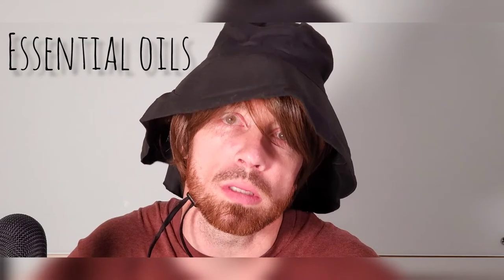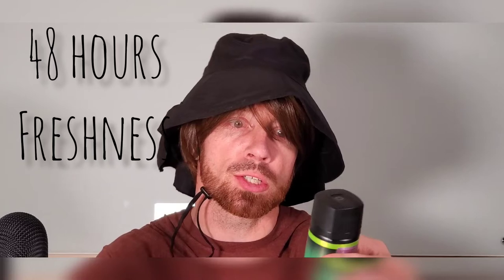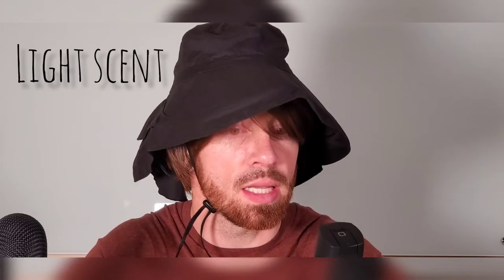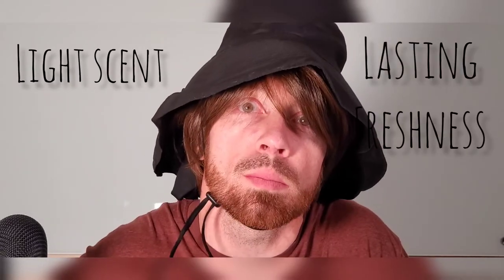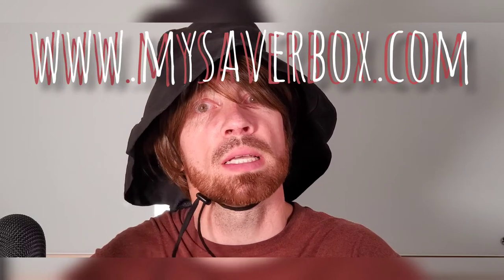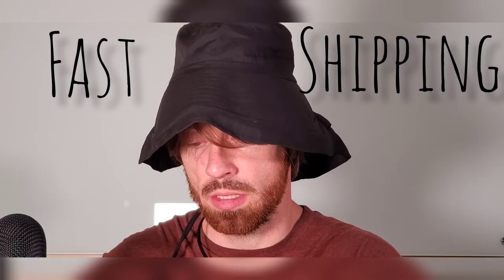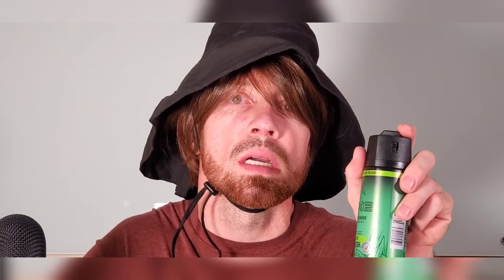Axe Wild Bamboo with Essential Oils Deodorant Body Spray 48 Hours Fresh Lasting Freshness Review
while supplies last.